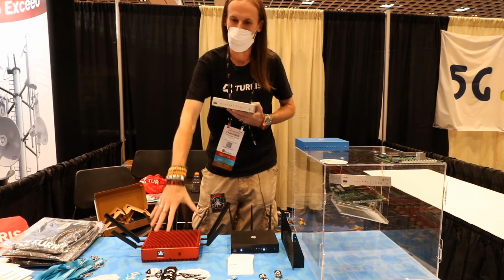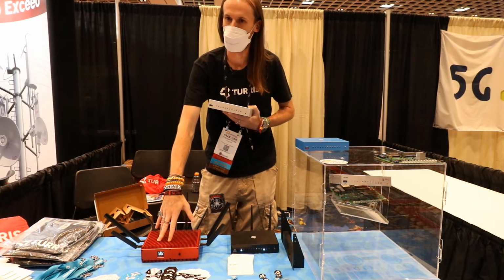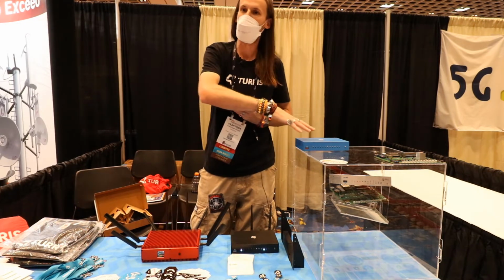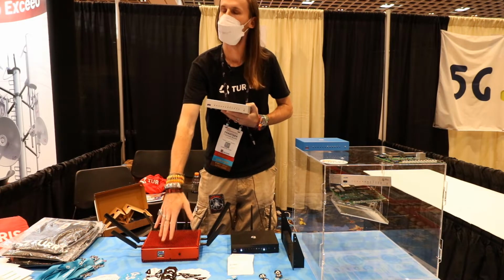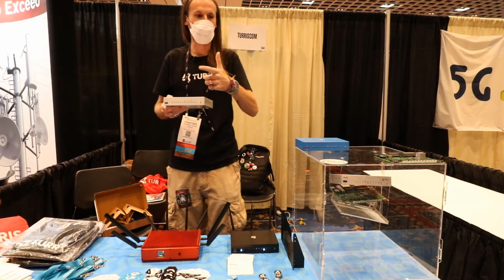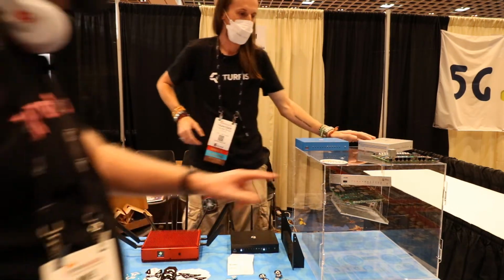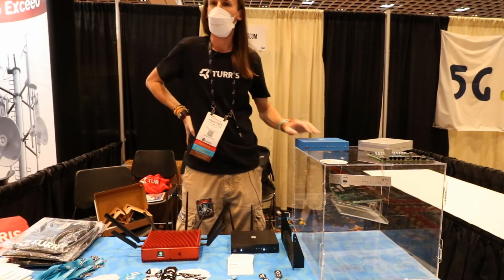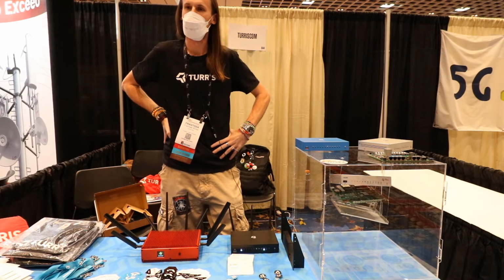WP2021 @TurrisTech Interview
Frank shows us his open source router with high-end capabilities.